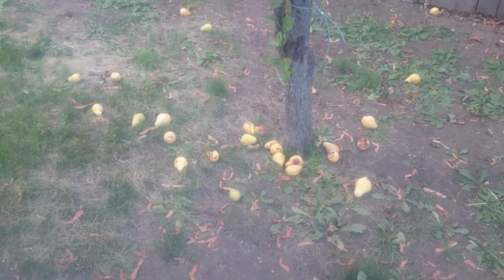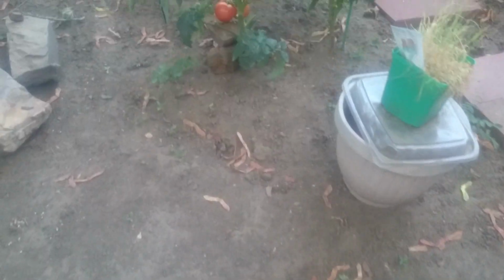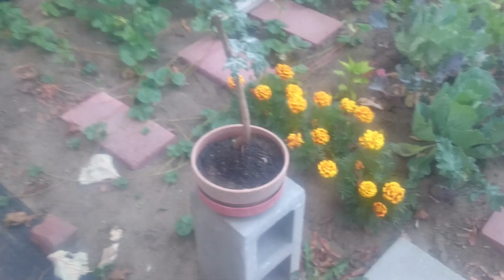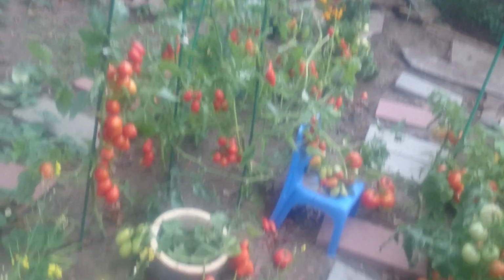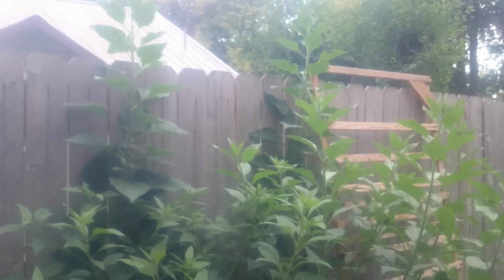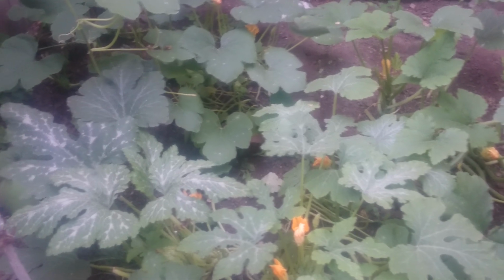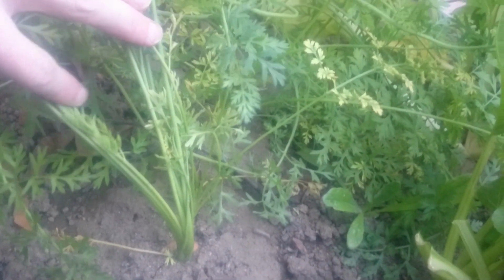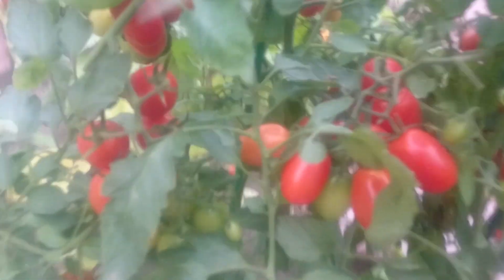garden 2018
eric m youtube garden 2018 fruit and vegetable